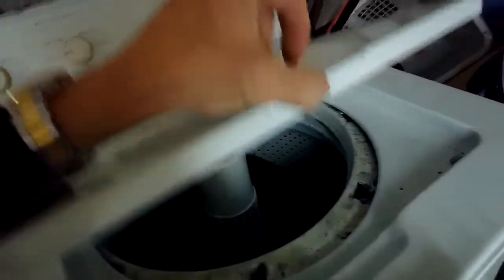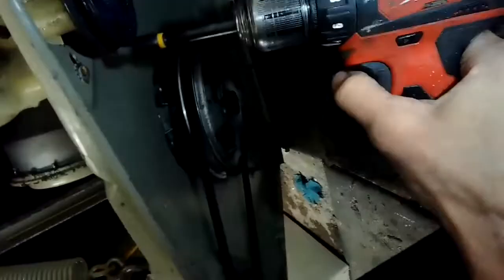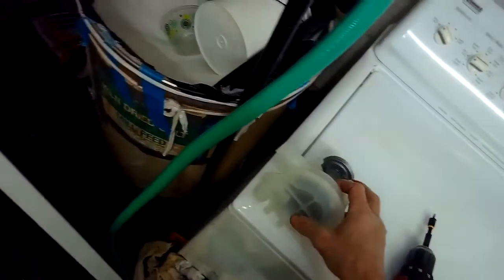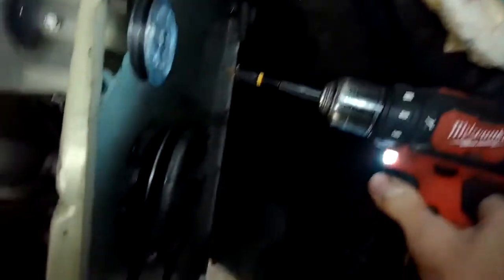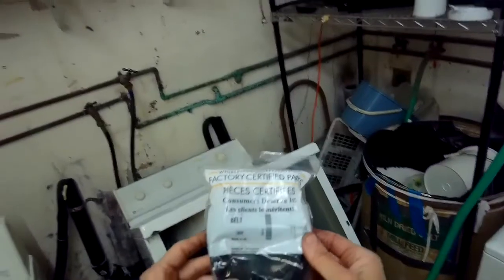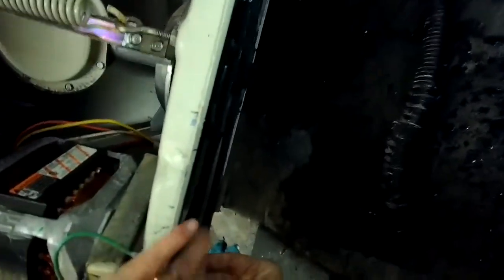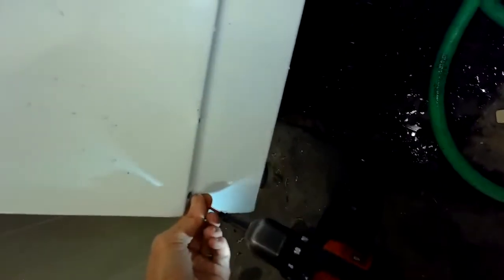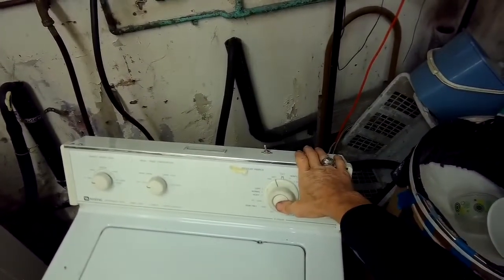✨ MAYTAG TOP-LOADER WON’T DRAIN - Easy DIY Fix ✨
MAYTAG TOP-LOADER WON’T DRAIN (FIXED). How to replace the Drain PUMP